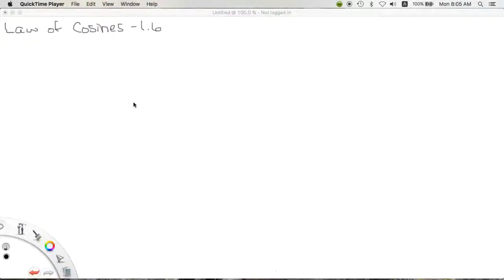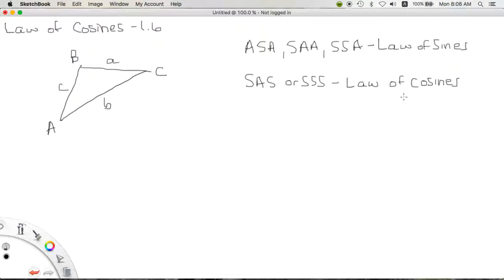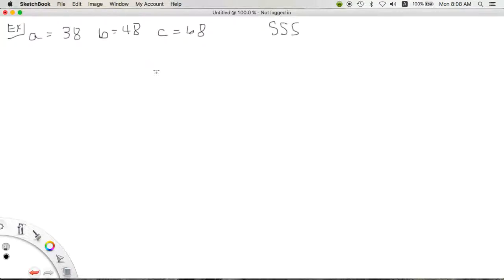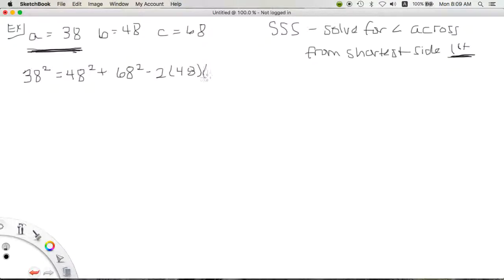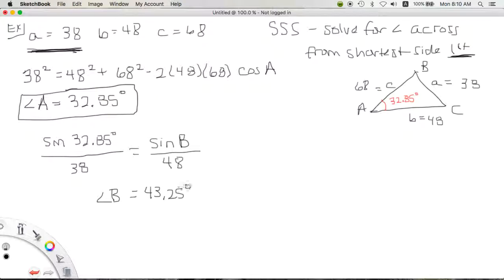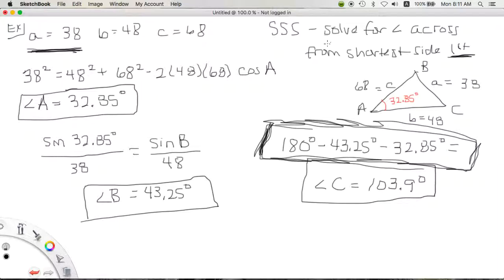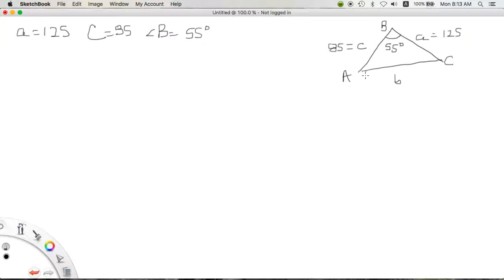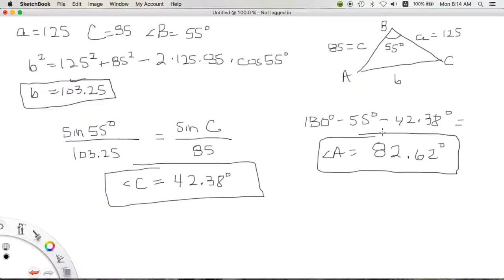Advanced Math 1 6